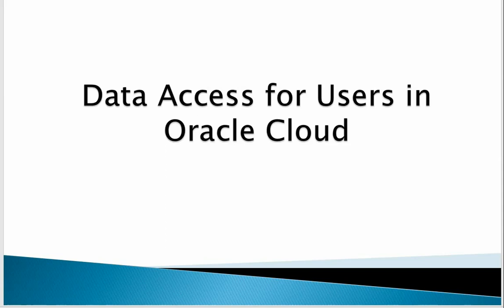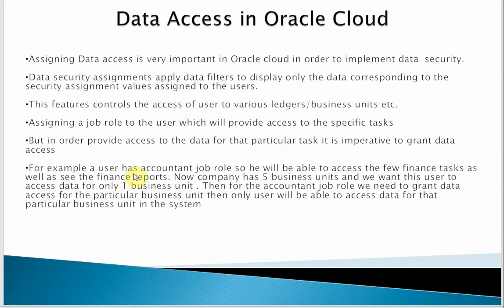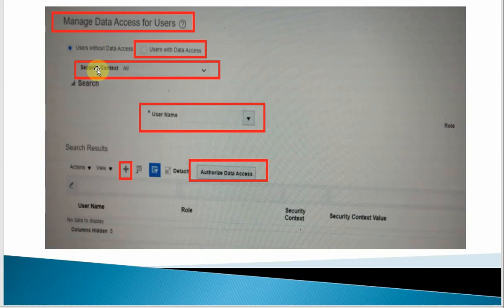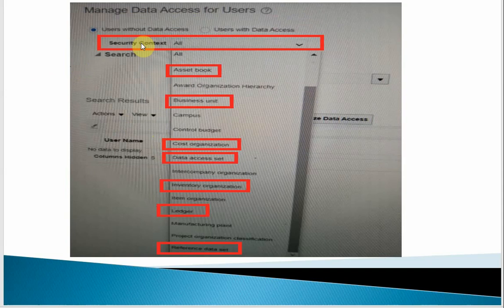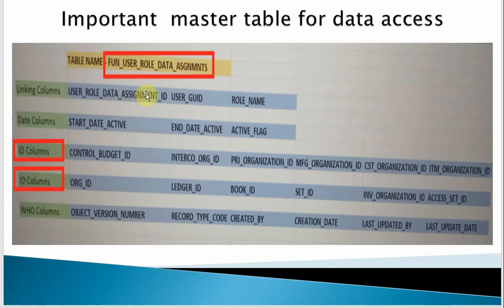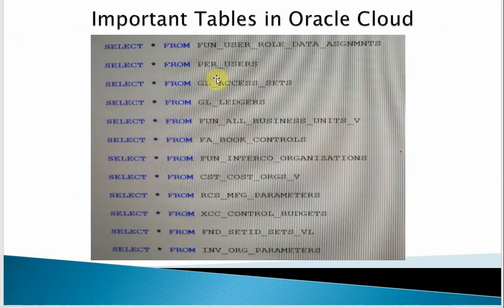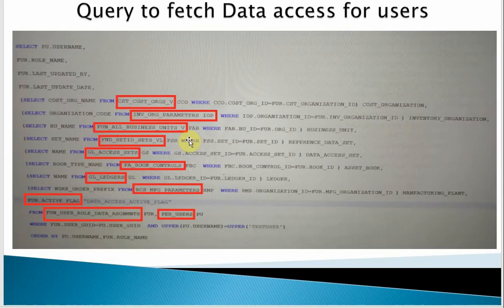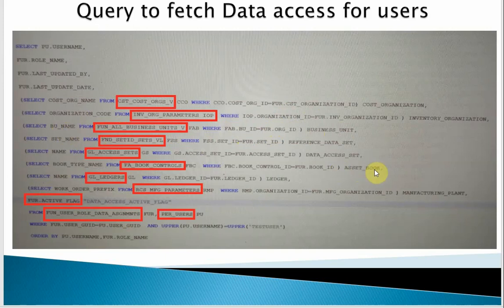Data Access for Users in Oracle Cloud